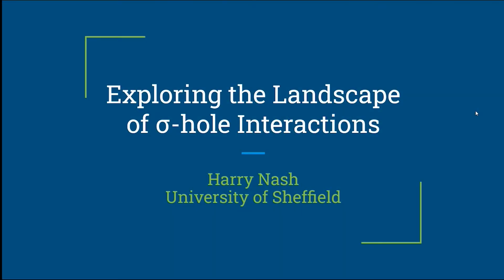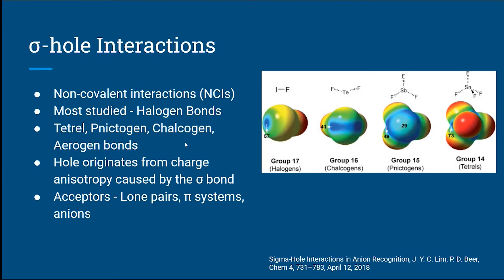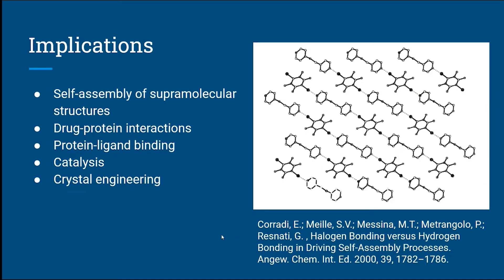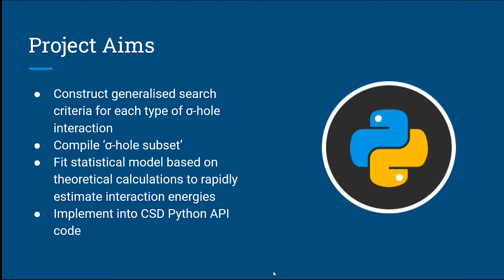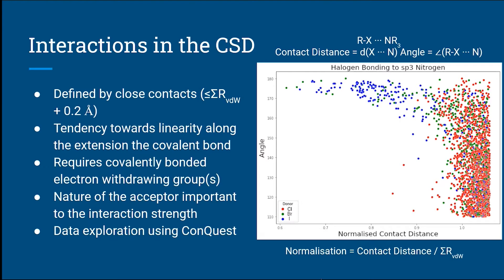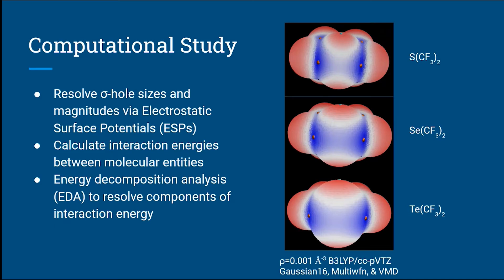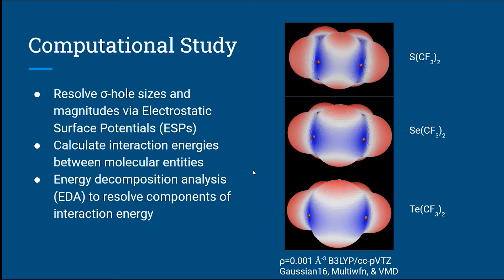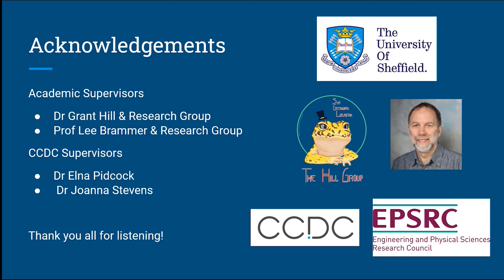Exploring the landscape of Sigma-hole Interactions.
This is a presentation by Harry Nash, CCDC PhD student from the Sheffield University, at the virtual event "CCDC Science Day 2022".

In this presentation he's talking about exploring the landscape of Sigma-hole Interactions.

Facebook: Cambridge Crystallographic Data Centre (CCDC)